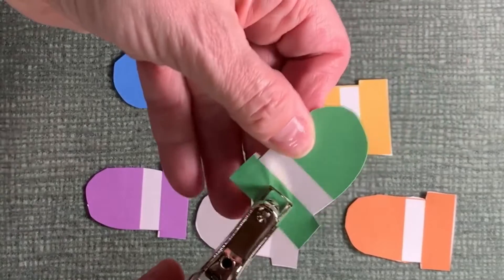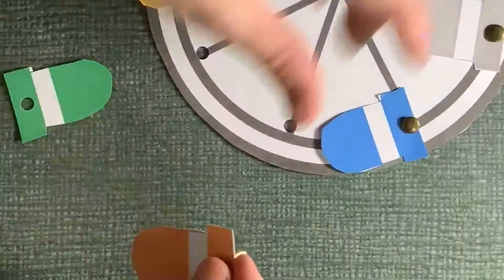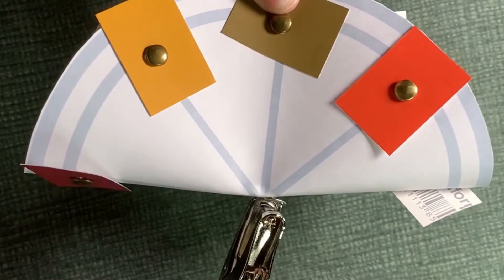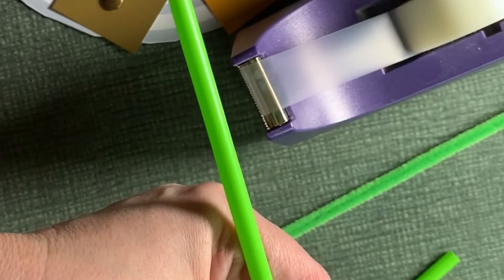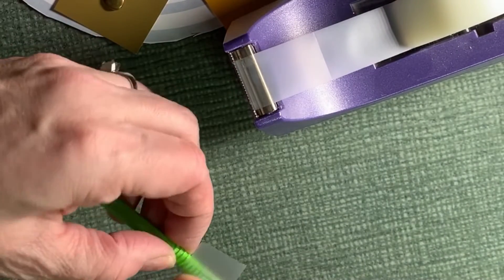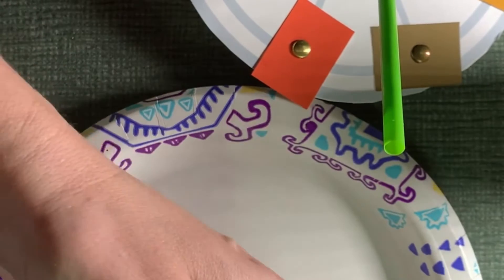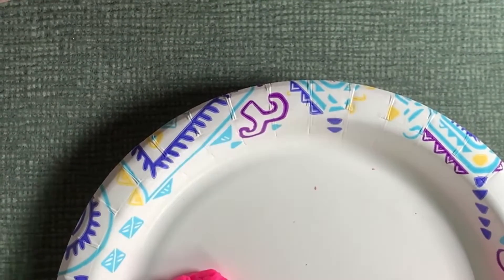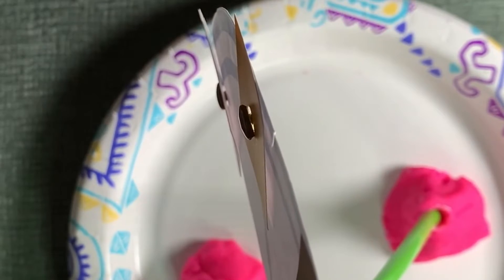Ferris Wheel STEM Primer Exploration Project (Teach the Teacher)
This video is an older one. It was deleted because of the quality. However, I uploaded it again, due to interest in the blog post. I hope this is helpful to inspire you to make a Ferris Wheel of your own.

You can support the author and purchase the book through my Amazon Associates Link (if you make a purchase, I may make a small commission at no additional cost to you), Title & Link

Stop by my TpT Store for learning downloads, both affordable or free